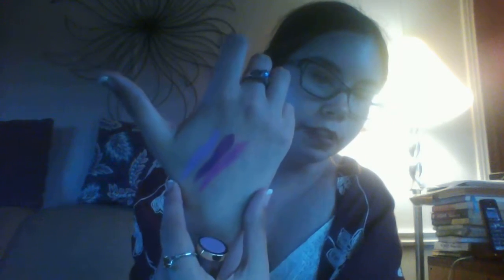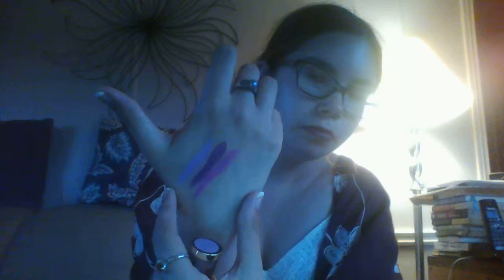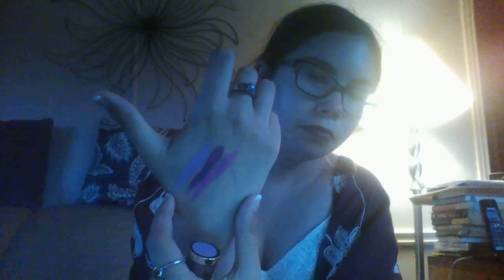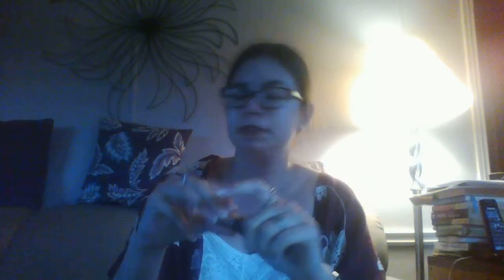My Llittle (but growing) Lipstick Collection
Hello everyone, in this video I discuss my two favourite brands of lipstick and show swatches.

The Estee Edit:
-The Storm
-On Point
-About Last Night
-Sunday Vibe

Urban Decay Vice Lipstick
-Frenemy (neon pink)
-Vanity Kills (neon purple)
-Speedball (dark purple)